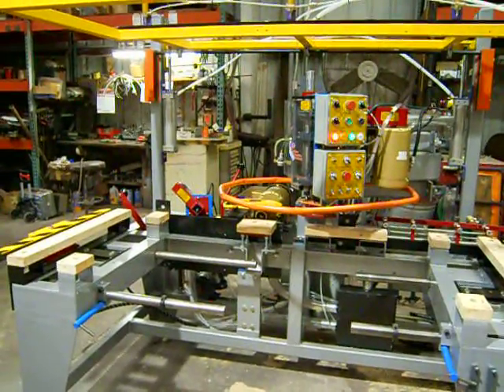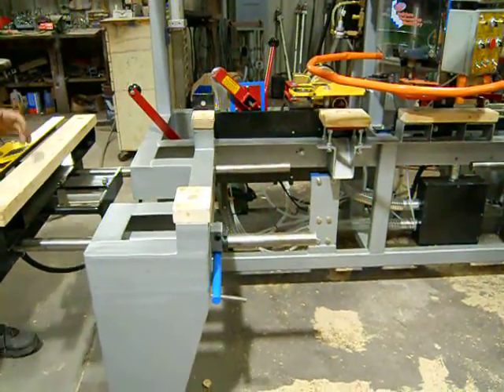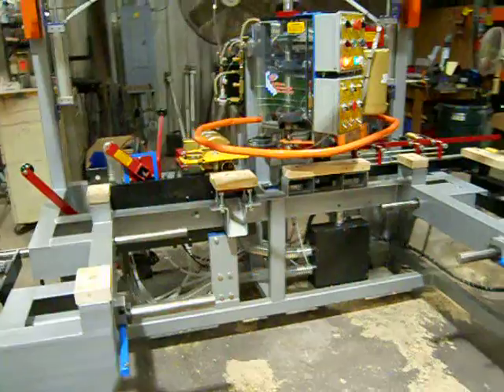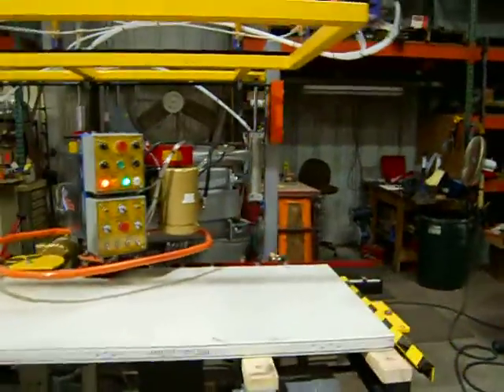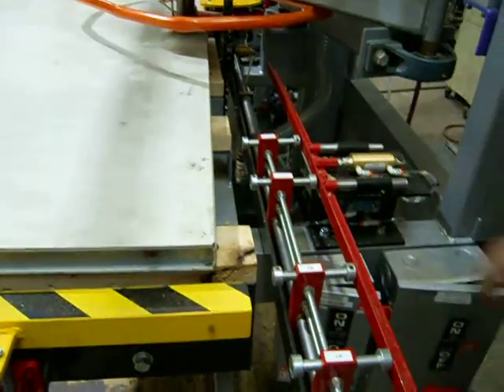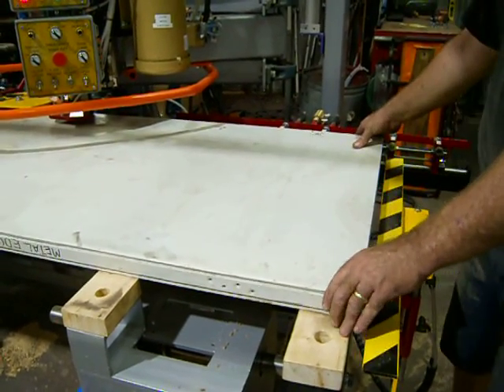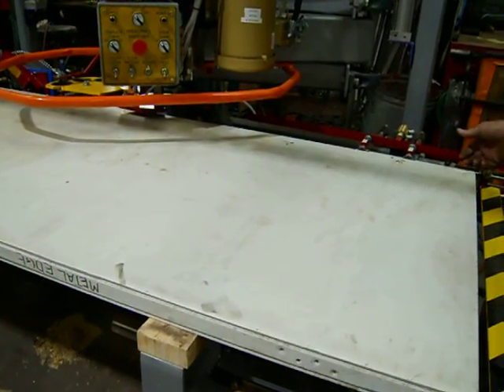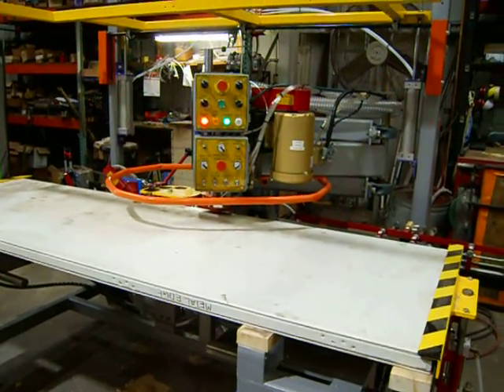OHT Video 6 Setup for 8 Foot Door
Builders Automation's Overhead Template Machine (OHT)
Detailed explanation on how to setup the machine to do an 8-foot door.